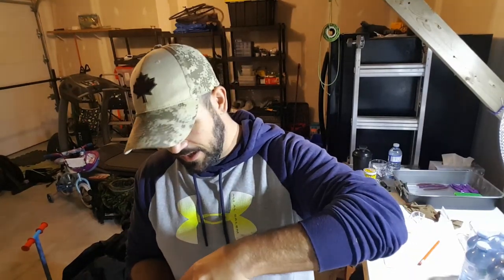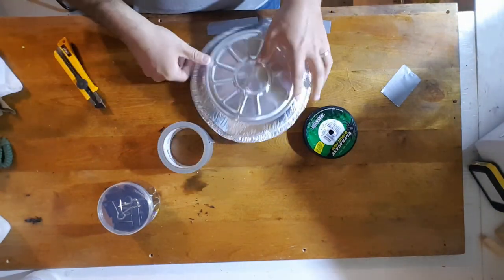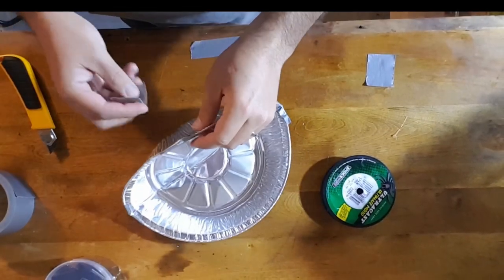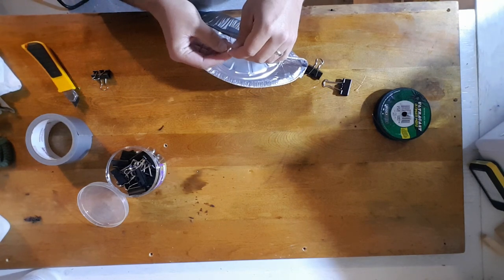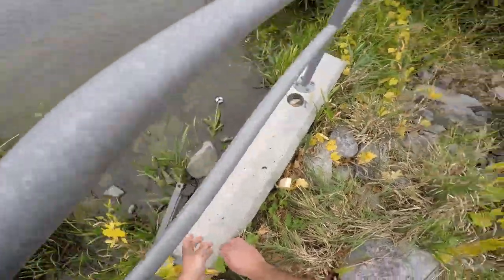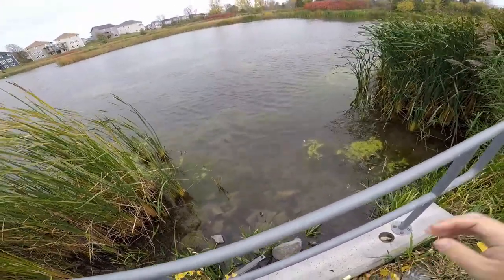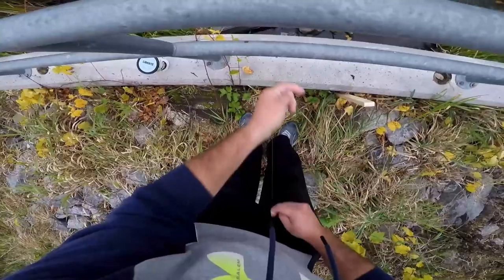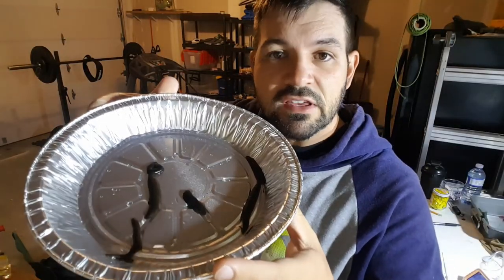How to Trap Leeches for Fishing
Here's how I made my own traps to catch leeches for walleye fishing!

Finding leeches locally to buy has been a bit tough for me, so I went looking on the internet and I found a great video by Clayton Schick Outdoors on how to make a simple and cheap leech trap, and it worked pretty well. So I wanted to share it with all of you!